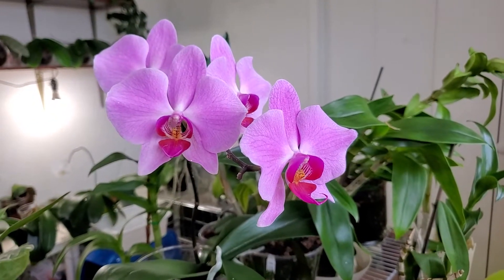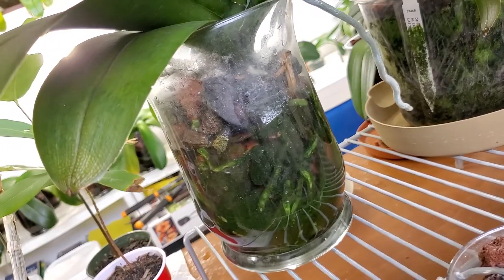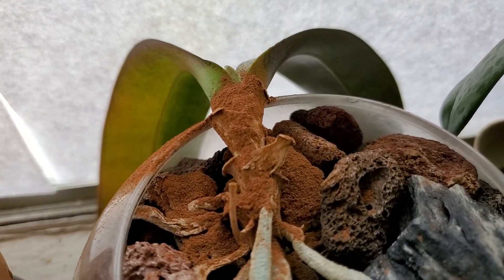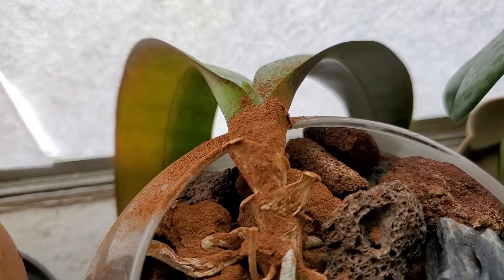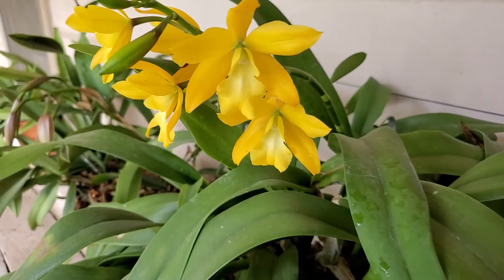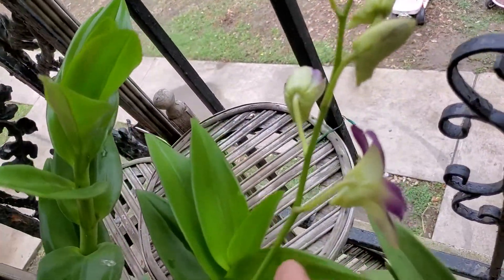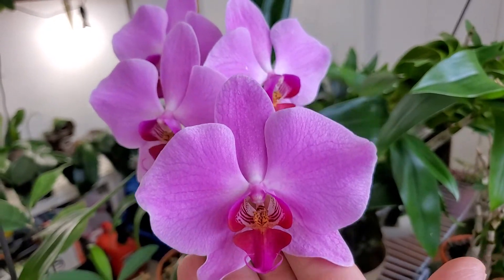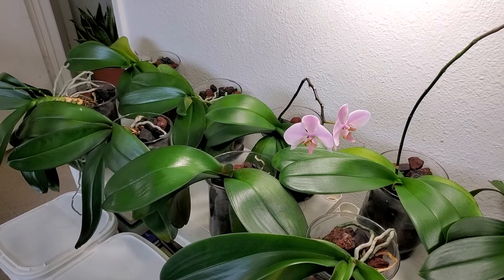My Orchids 05.01.21